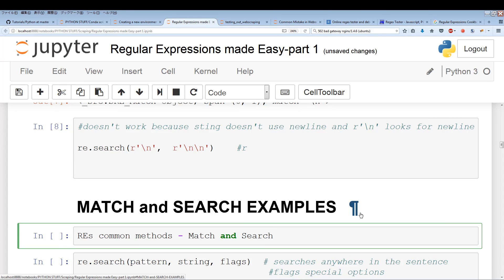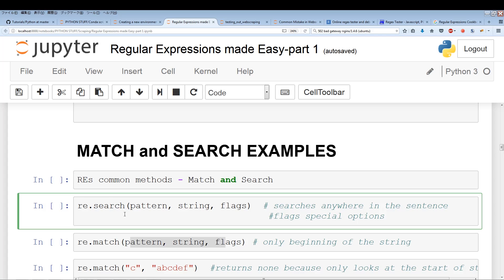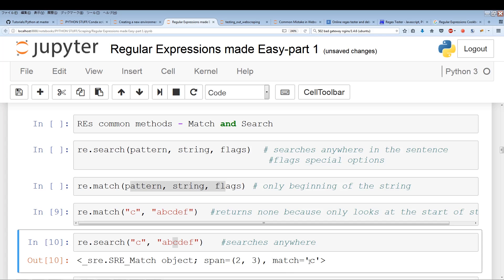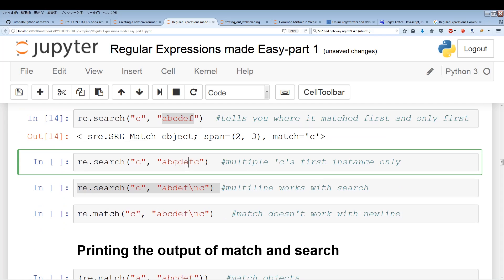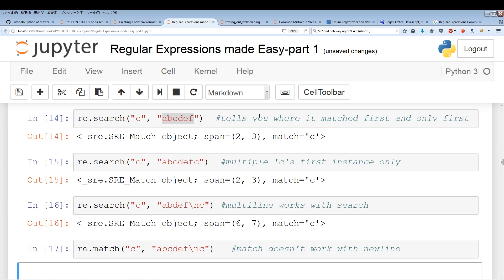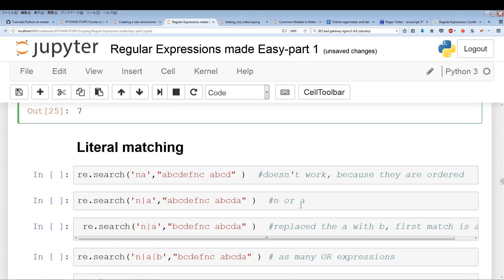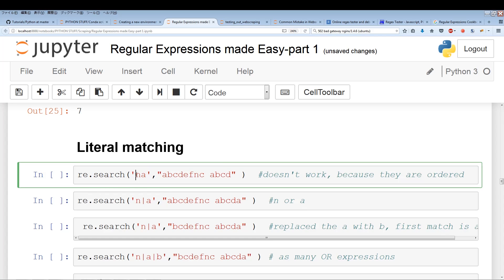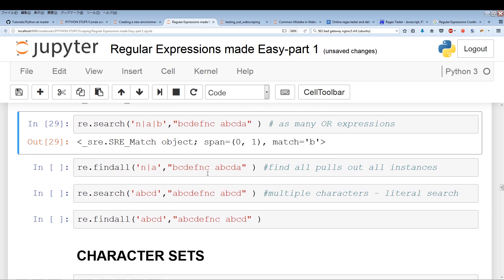Python Regular Expressions - part #2 - Re.match - Re.search -Re.findall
In this video series, we will be tackling Python Regular Expressions from beginners to advanced.

This video goes over:
1) re.match
2) re.search
3) re.findall